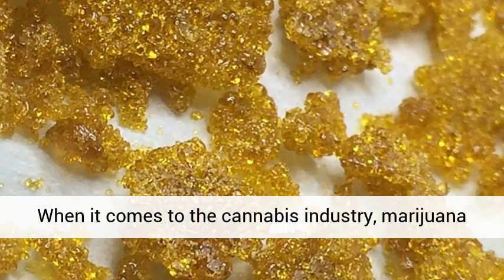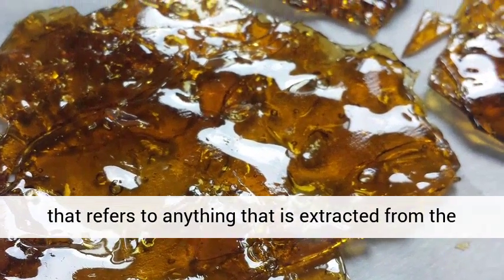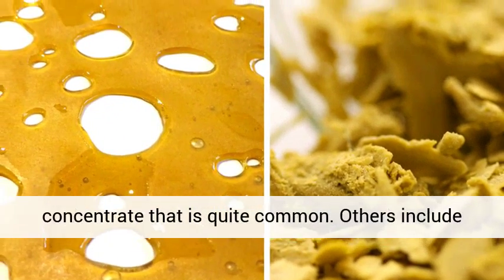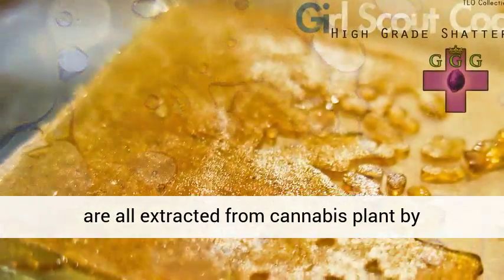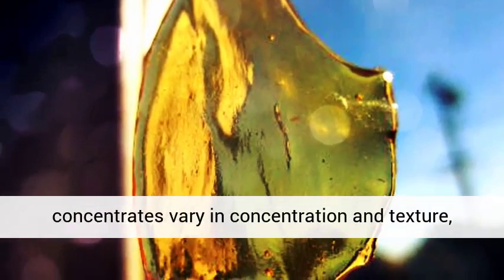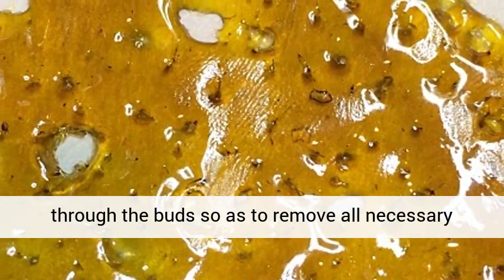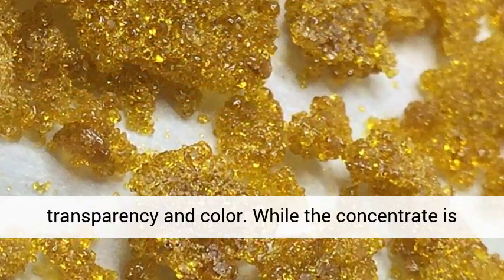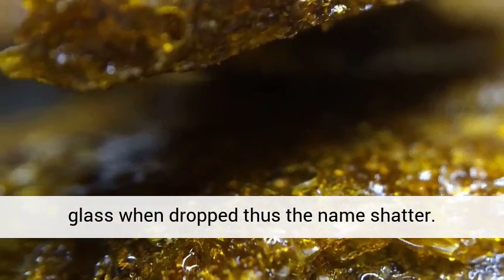Shatter and Wax for Sale in Studio City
Looking for Shatter or Wax In Studio City? -if you're above the age of 30 you may not be even in the know when it comes to drug references or even what the definition of shatter and wax are. If you need to know exactly what these drugs are they are a form of marijuana concentrate that is high in wells of THC. Some "shatter" and other wax byproducts can be as high as 80% and even some veteran pot smokers claim that they're too strong and induced paranoia